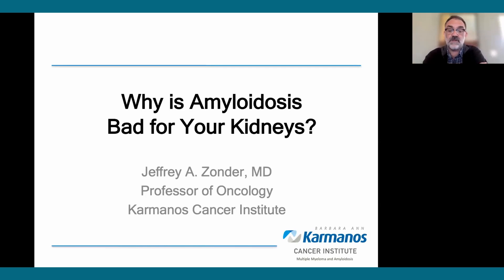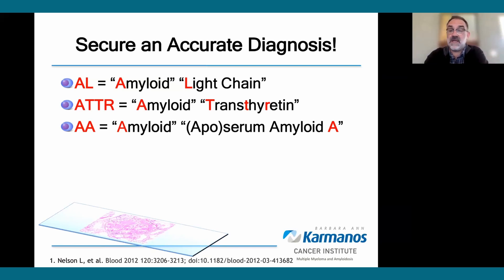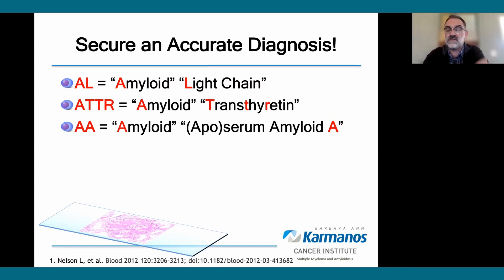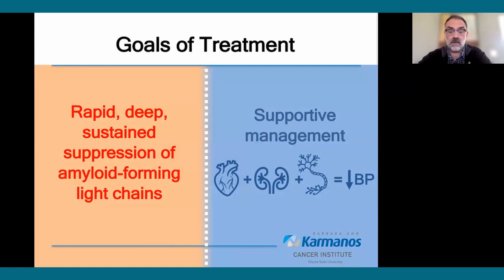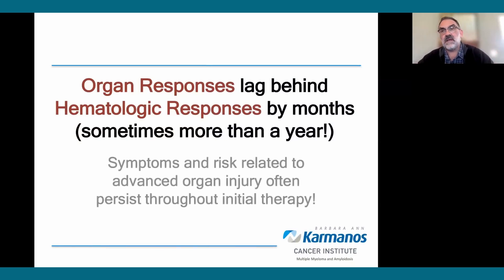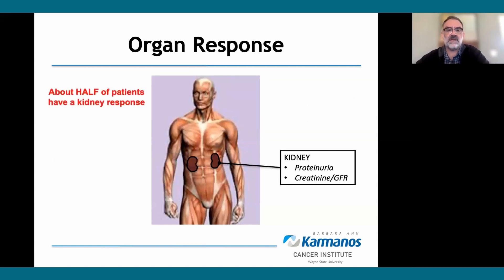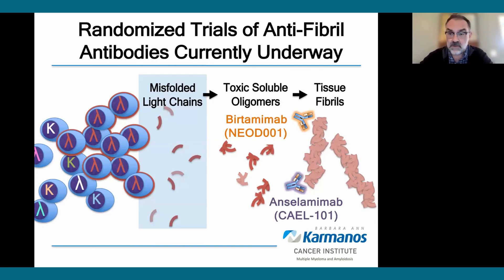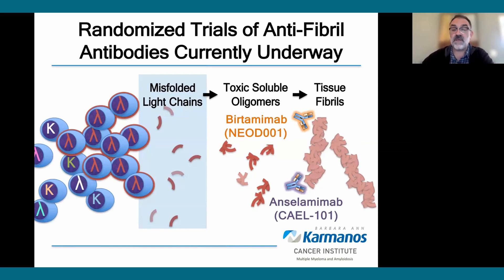Expert Insights Into Amyloidosis: Why is Amyloidosis Bad for Your Kidneys?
One of the organs most frequently impacted by amyloidosis is the kidney. Dr. Jeffrey Zonder from the Karmanos Cancer Institute provides a brief summary of amyloidosis and the most common types of this disease. From there, he goes on to describe how AL (Light Chain) and AA ((Apo)serum Amyloid A) are the two most prevalent types to affect the kidneys, detail how amyloidosis affects the kidneys, how this damage is assessed, and strategies for reducing kidney damage.